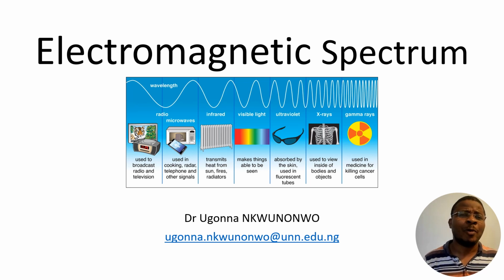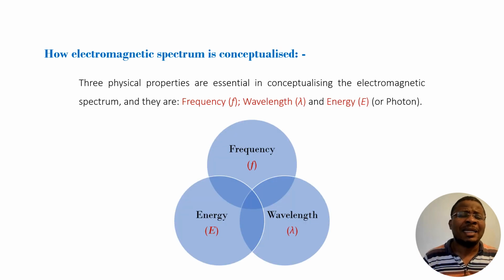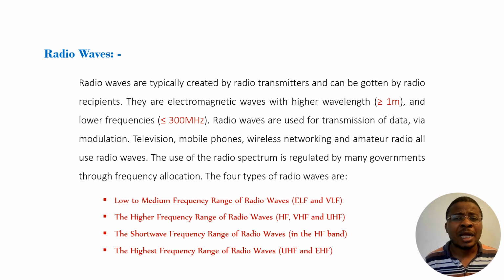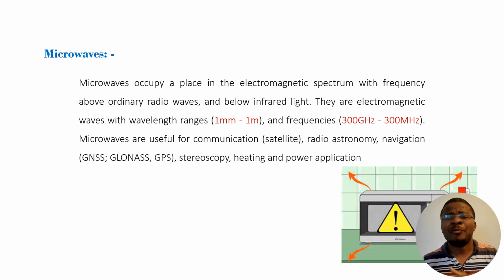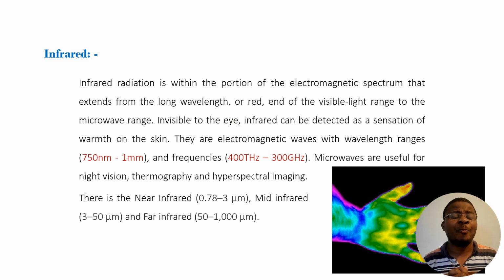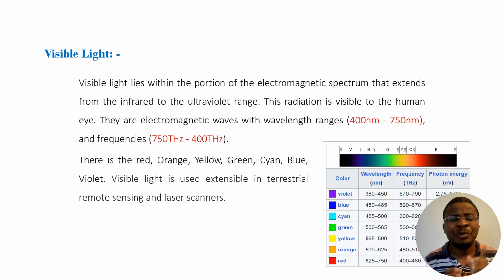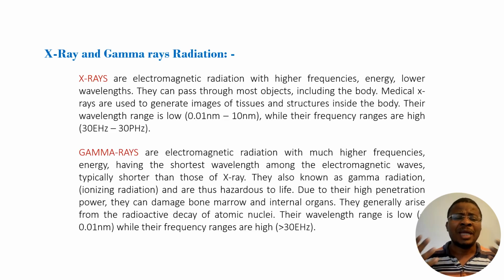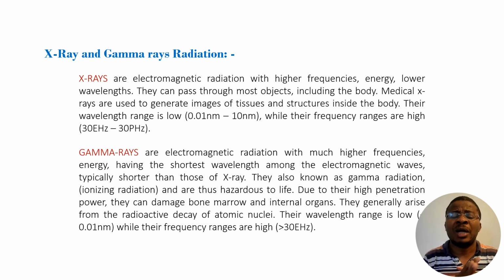Lecture 3 Electromagnetic Radiation in Geoinformatics and Surveying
This lecture explores the electromagnetic spectrum, and those components of the light wave that are relevant to Geoinformatics and Surveying.